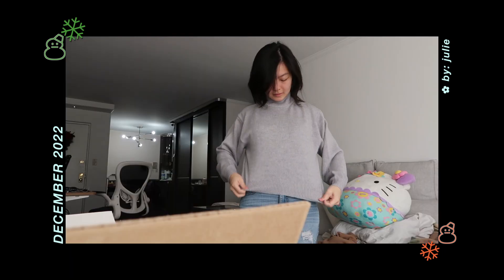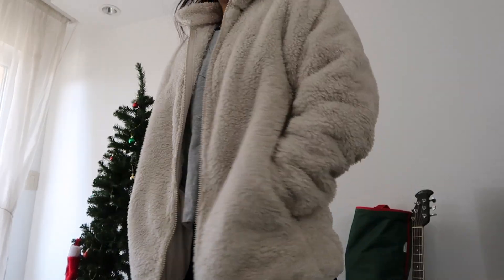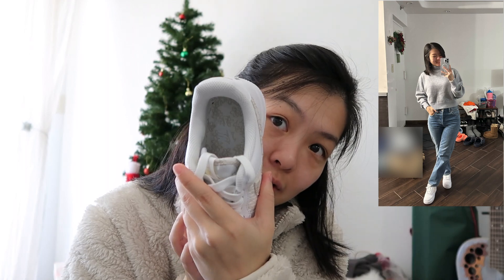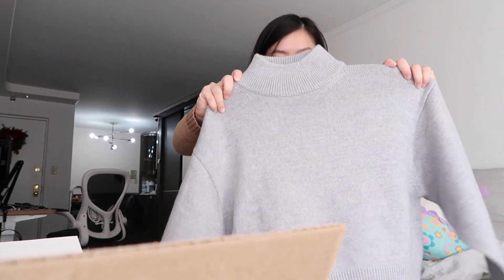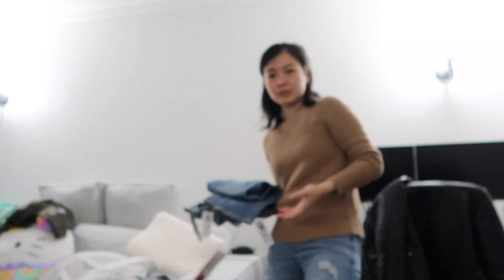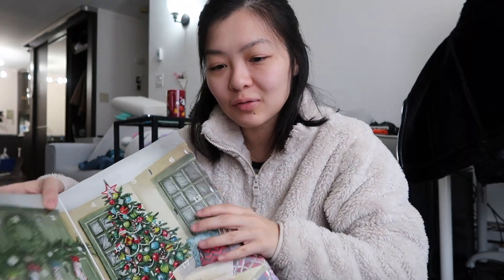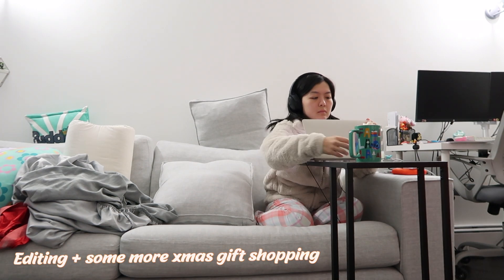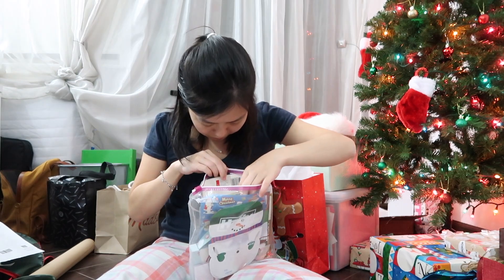VLOGMAS 3 & 4 | black friday haul (late af) & more xmas gift wrapping hehe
a (late) black friday & cyber monday haul, from Aritiza, Nike, Reebok, Uniqlo!  chill winter nights at home, more advent calendar and wrapping more christmas gifts for family :)

thanks for watchinggg
Julie

✿camera used✿
- Canon G7X